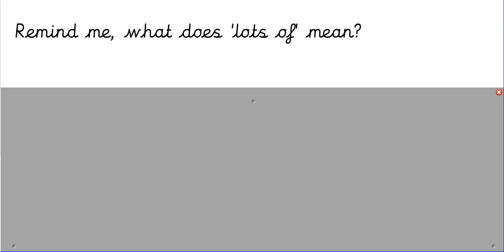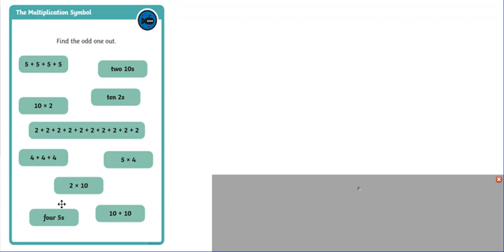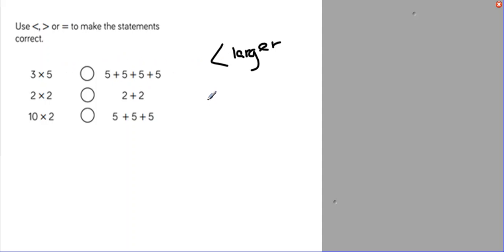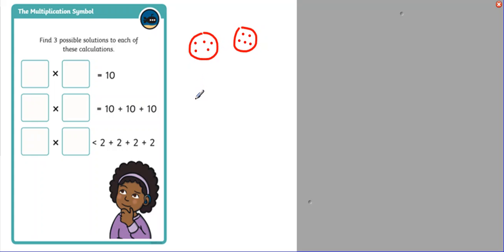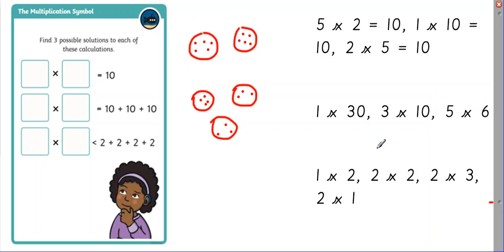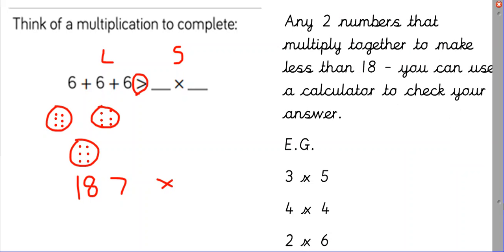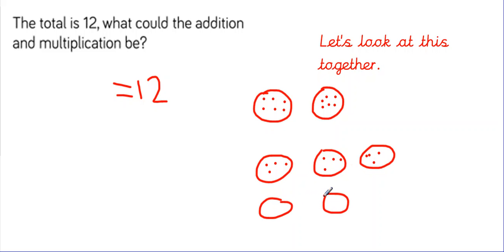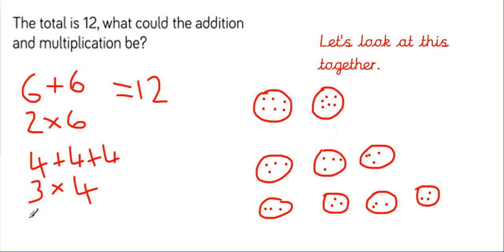Oxford - Miss McFarlane's group multiplication sentences using x 2